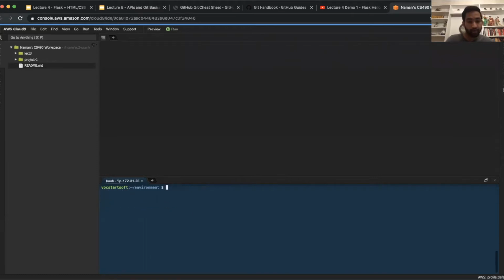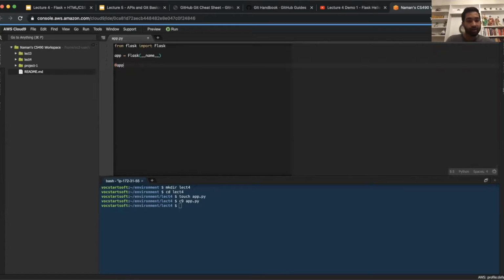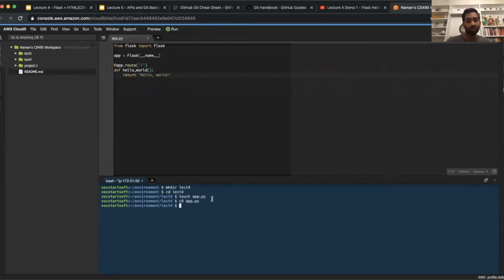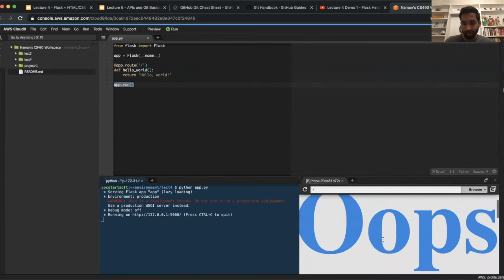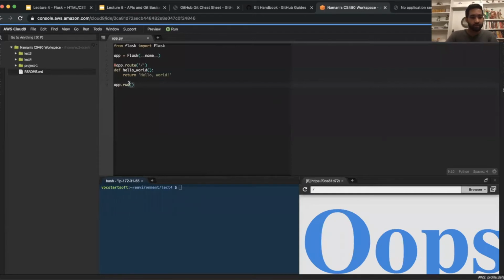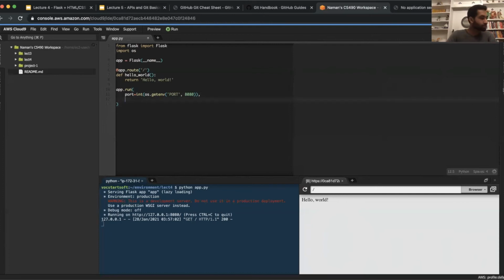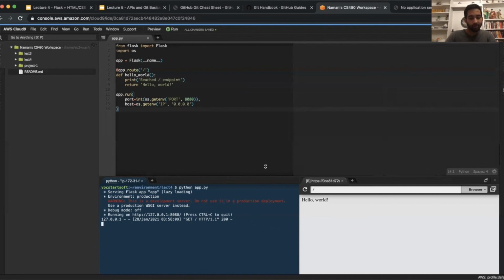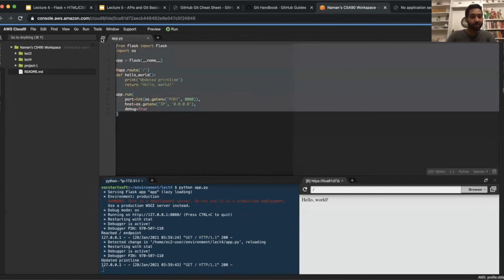CS490 Lecture 4 Demo 1 - Flask Basics